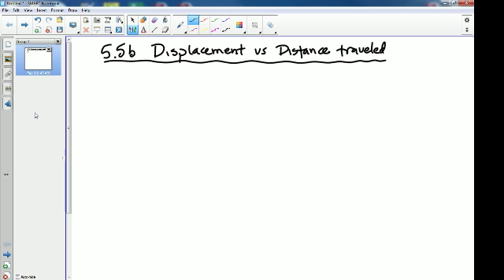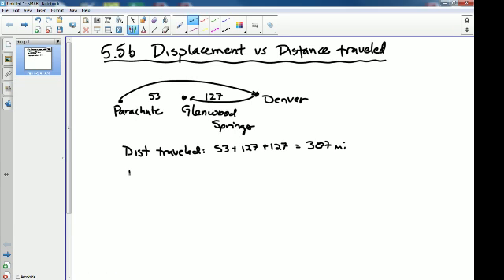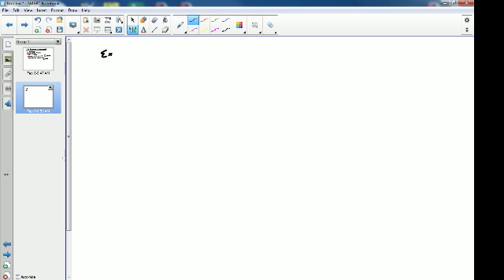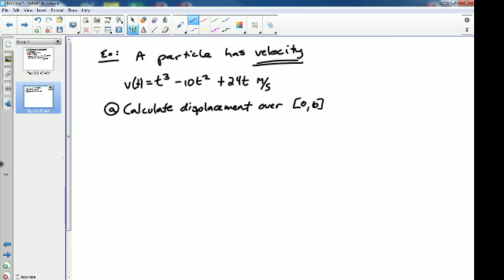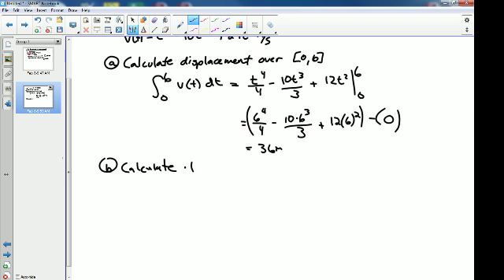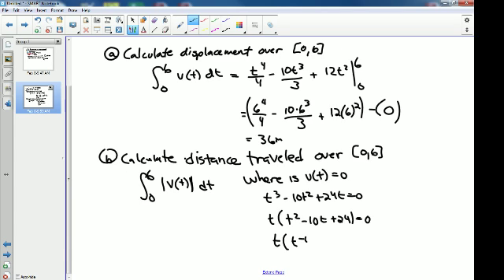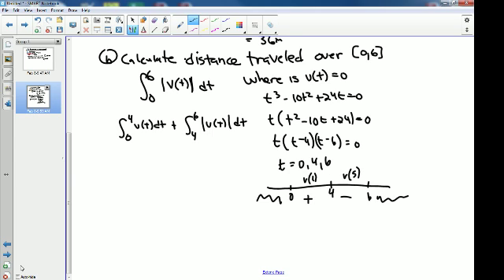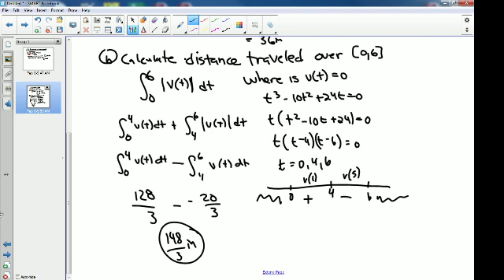5.5b Integrals with Distance and Displacement